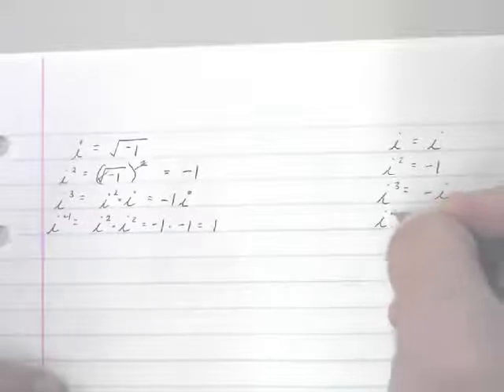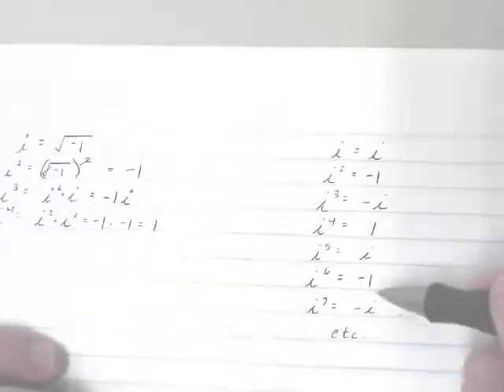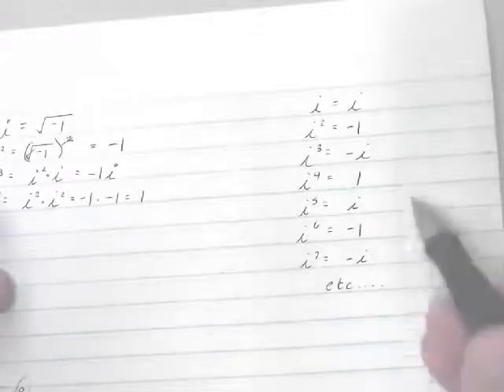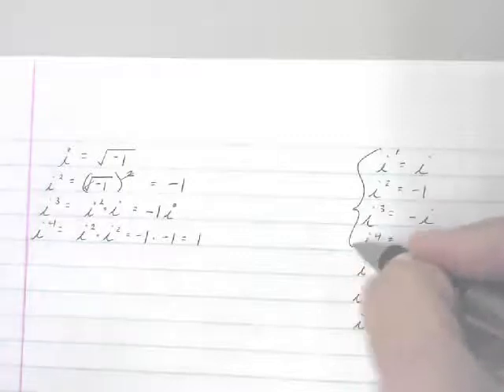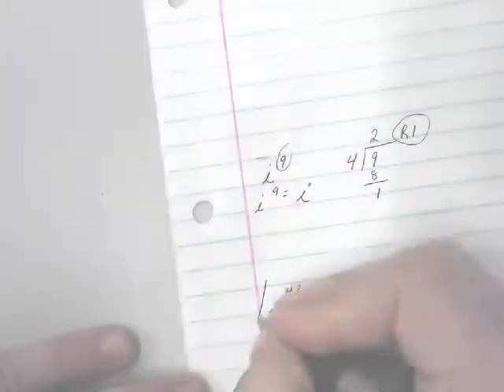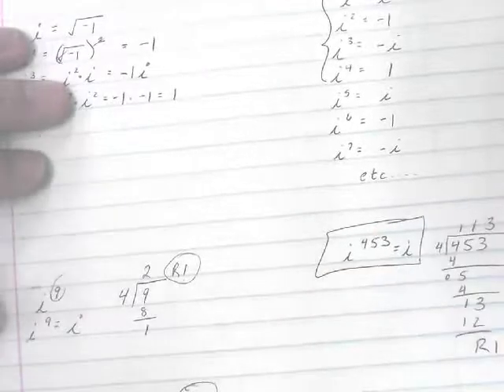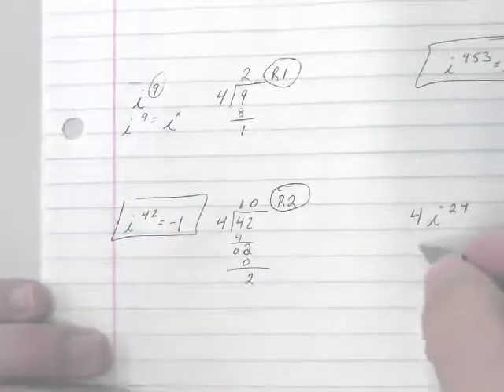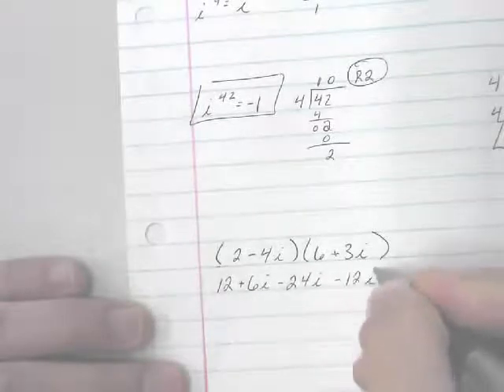Properties of i